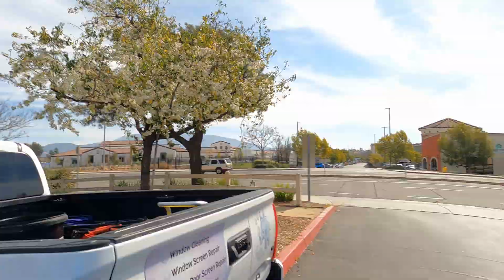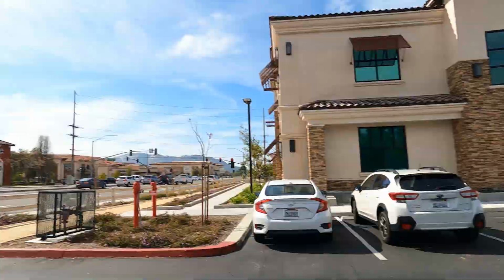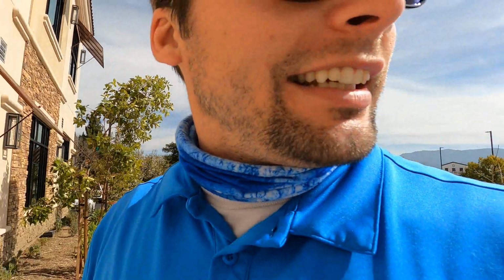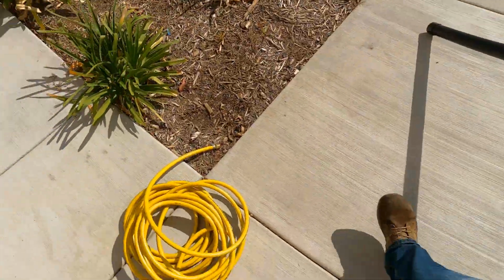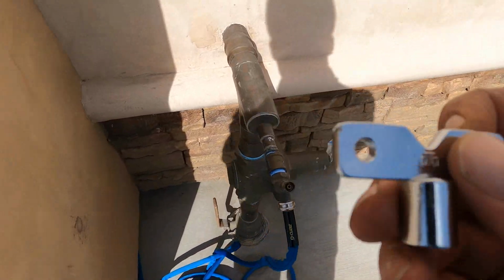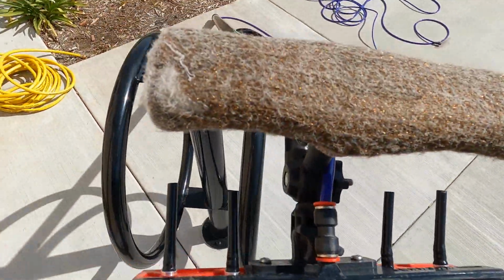WINDOW CLEANING WITH A 50FT WATER FED POLE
I am using the Tucker 4060 with the Tucker boars hair brush and rinse bar. I also have the bronze wool pad attachment. I am using the XERO PRO HIGH MOD 50FT water fed pole. I love this pole so far. It is solid going up and down but it does flex more when moving side to side. I hope yall enjoy the video! Any feedback would be great!